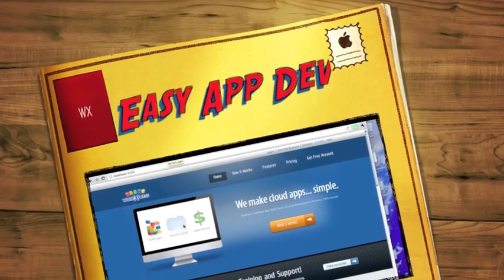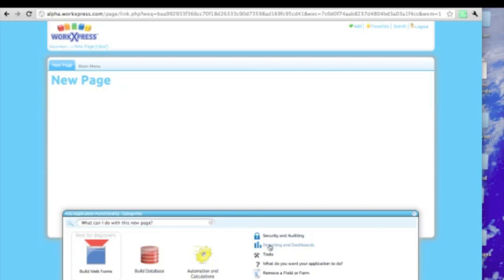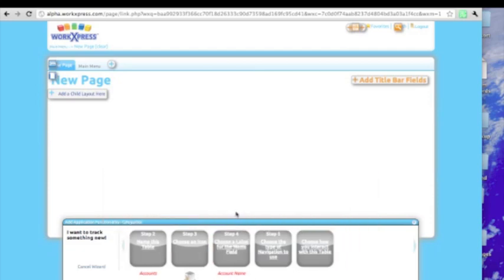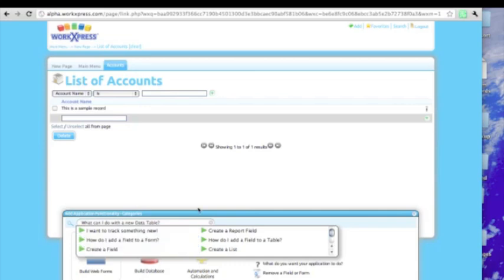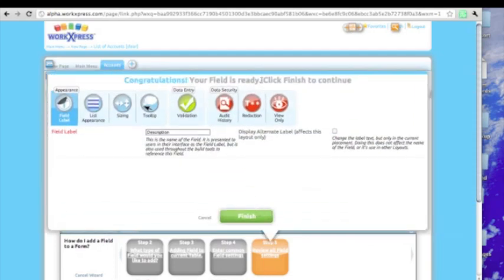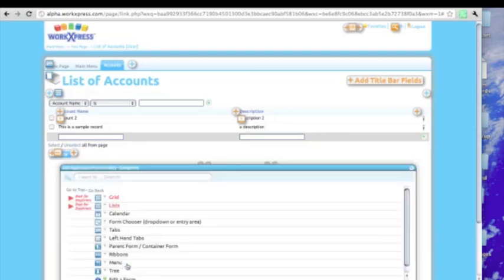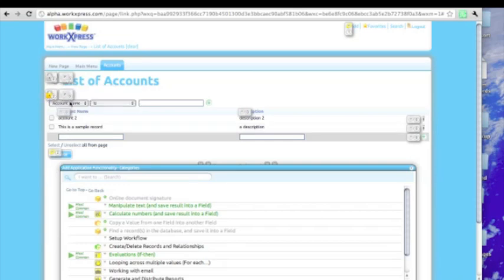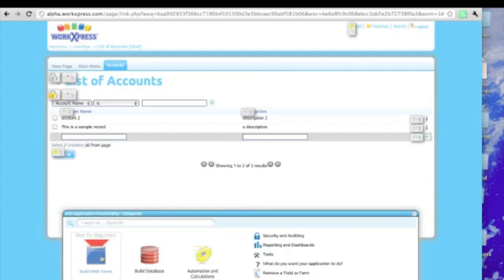Easy App Development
There is no easier way to build sophisticated business applications than using the WorkXpress development language.  Just think about the things you want your application to do, and then tell WorkXpress.  It will work with you to understand your goals, and then to help you implement them.  And, if you get stuck on something complicated, don't worry, there are real human beings standing by to help you. Access the WorkXpress development tools by creating a free WorkXpress portal account, and setting up an application in the development role.